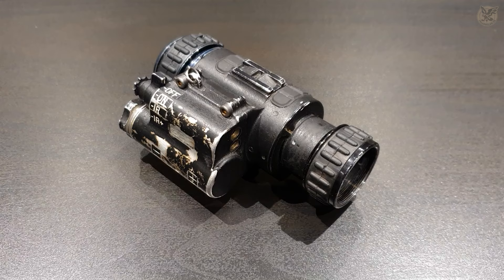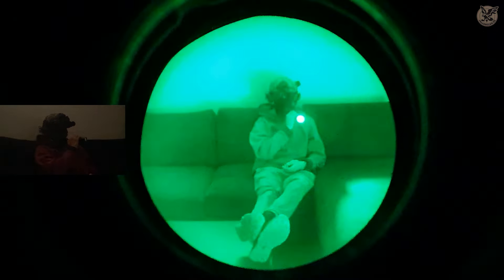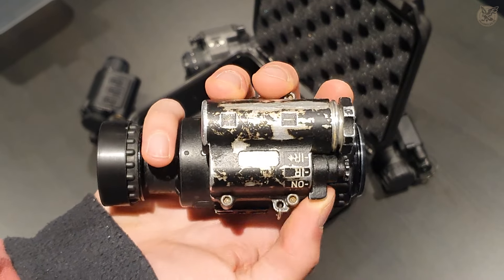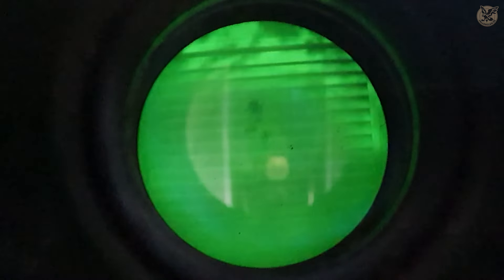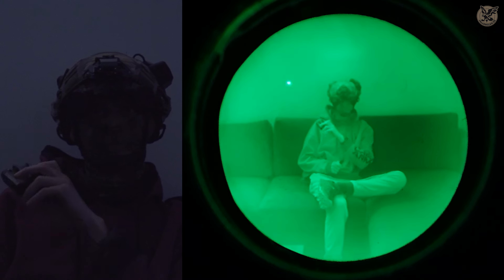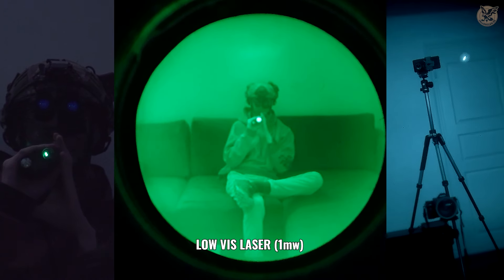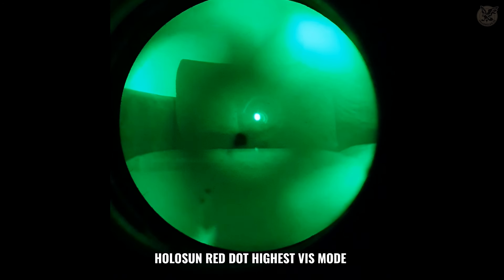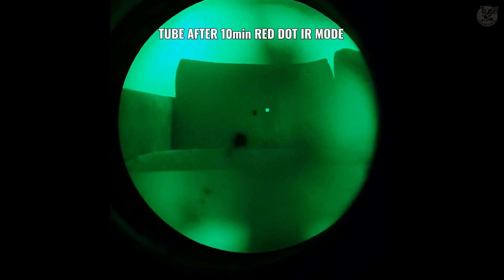We Pointed A Laser Into Night Vision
Night Vision VERSUS:
1) Room lights
2) Flashlight
3) Screens
4) Daylight
5) Lasers
6) Sun

Which of these will be too overwhelming for our night vision device here?

Night visions amplify light, right? But now, a question arises - if there’s too much light, will it overwhelm the device? Will there be any damage? What sort of? How quickly damage can appear? Will damage be temporary or permanent? As well, what will be instant danger for your night vision ?

Timecodes
00:00 - What is night vision?
01:44 - Room Lights
02:46 - Flashlight
04:36 - Screens (Smartphone)
05:14 - Screens (Desktop Monitor)
06:59 - Daylight
09:29 - Lasers (Safe laser Holosun LS420 max 5mw)
14:16 - Lasers (High Power Laser max 40mw)
15:54 - Sun (Through Clouds)
17:44 - Sun (Direct Exposure)
19:20 - Bonus
20:08 - Outro